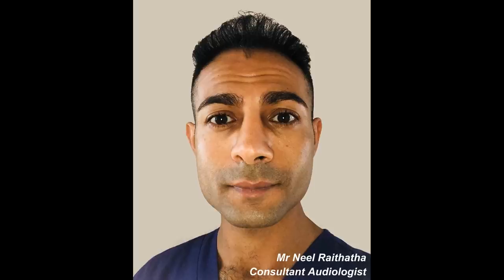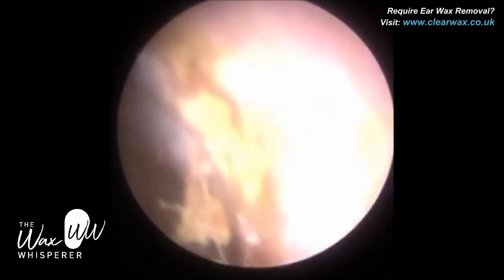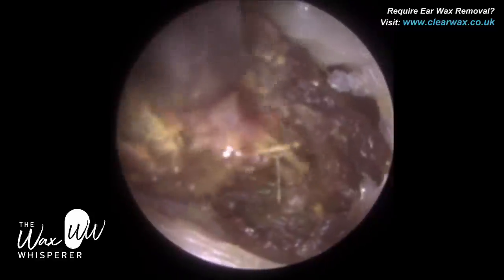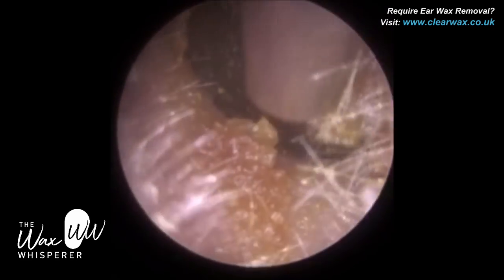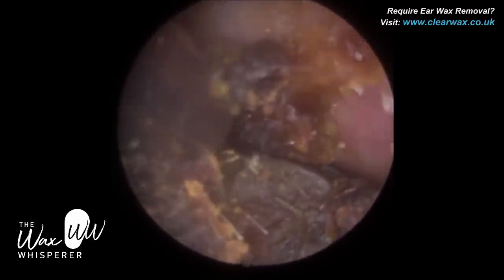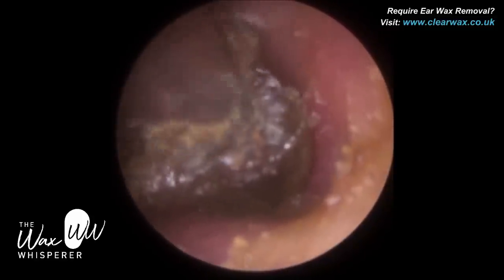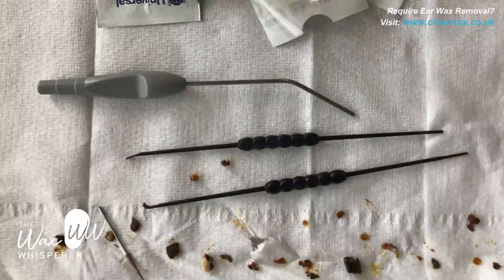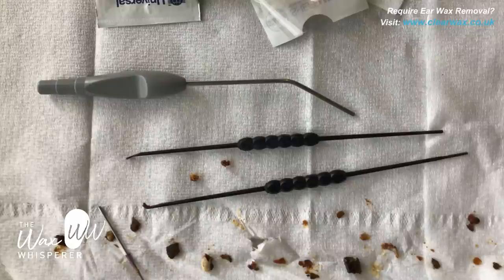727 - Epic Ear Wax Removal